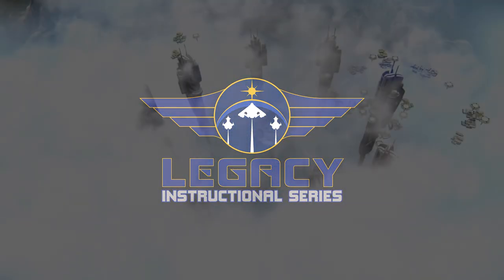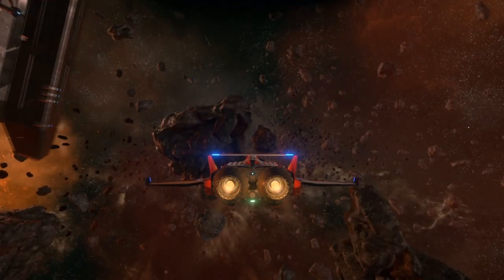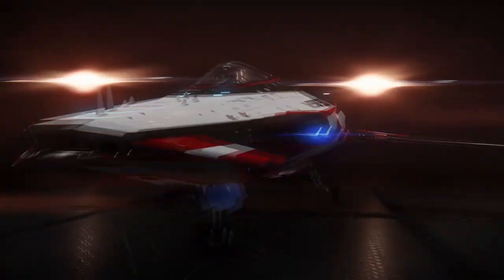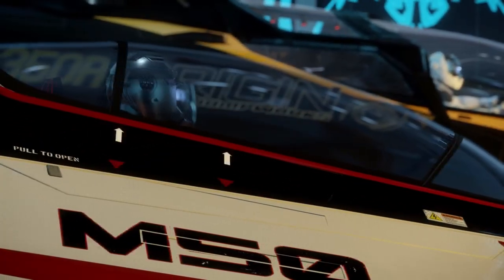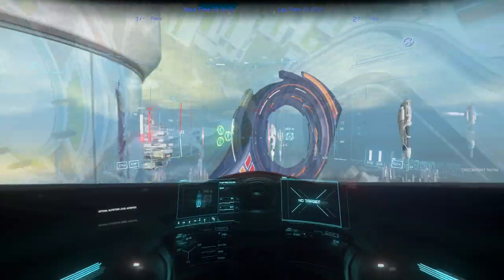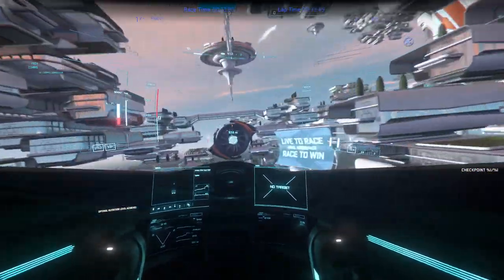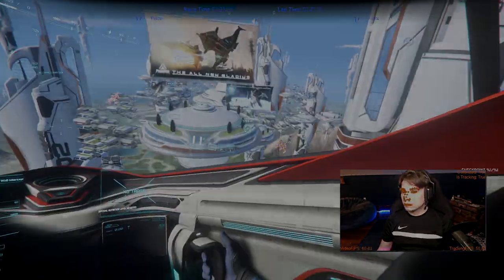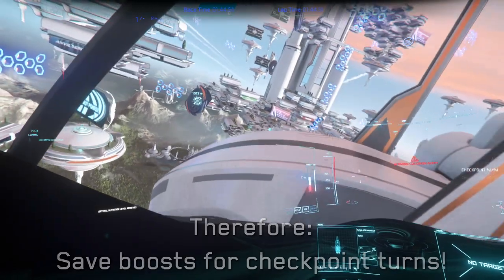Star Citizen Racing Guide - Comprehensive Edition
An update to Splen's comprehensive guide on how to race in Star Citizen. Even if racing isn't your thing, the LIS team heavily recommends practicing racing to help you master ship flight.

This guide was created in Star Citizen 3.14.

CONTENTS
The Ship - 1:59
Loadout - 5:21
Controls - 6:24
The Tracks - 7:37
Technique - 8:54
Advanced - 18:35

LEGACY INSTRUCTIONAL SERIES ("LIS") is an effort focused on creating training guides and tutorials for the upcoming space game Star Citizen. The LIS is a collaborative effort across the community, but is spearheaded by LEGACY FLEET, a player organization.